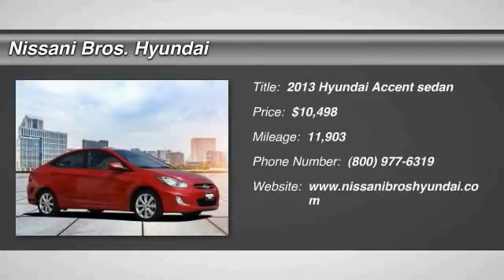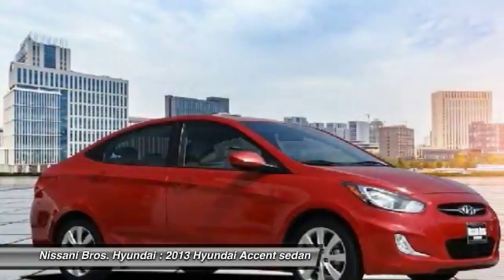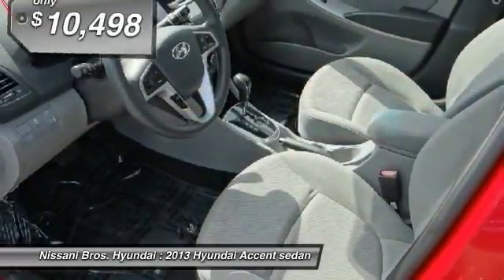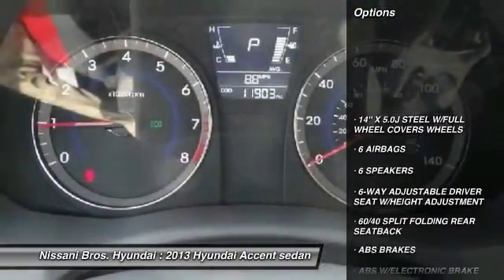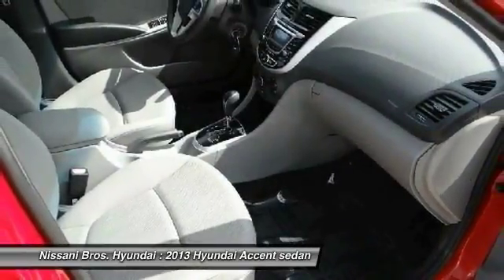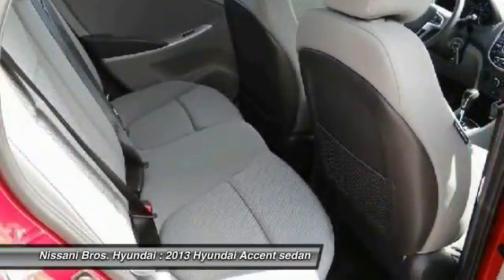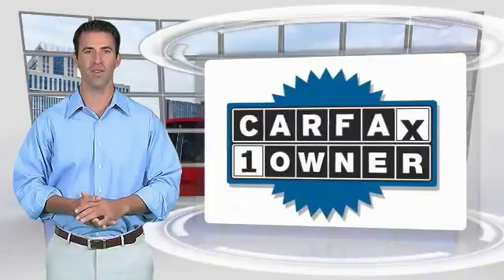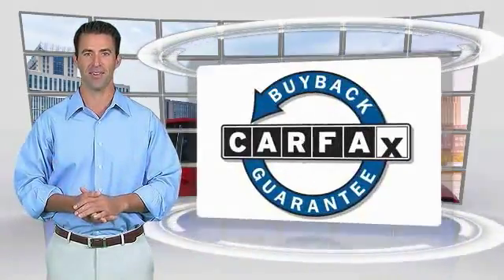2013 Hyundai Accent INGLEWOOD,LOS ANGELES,LONG BEACH,TORRANCE,SANTA MONICA 17H0579A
2013 Hyundai Accent 4DR SDN AUTO GLS

Nissani Bros. Hyundai
5750 Mesmer Ave

NISSANI BROS. HYUNDAI PROUDLY SERVING INGLEWOOD, LOS ANGELES, LONG BEACH, TORRANCE, SANTA MONICA, AND SURROUNDING SOUTHERN CALIFORNIA LOCATIONS. THIS GRAY 2013 Hyundai ACCENT IS EQUIPPED WITH A 1.6L DOHC GDI CVVT 16-valve I4 engine, AUTOMATIC TRANSMISSION, AND RECEIVES AN ESTIMATED 28 City/37 Hwy MPG. CONTACT NISSANI BROS. 2013 Hyundai ACCENT 4DR SDN AUTO GLS Stock #: 17H0579A | VIN: KMHCU4AE8DU314833 | 2013 Hyundai Accent 4dr Sdn Auto GLS AIR CONDITIONING POWER WINDOWS Hooman Hyundai